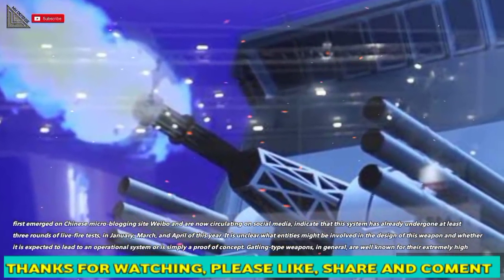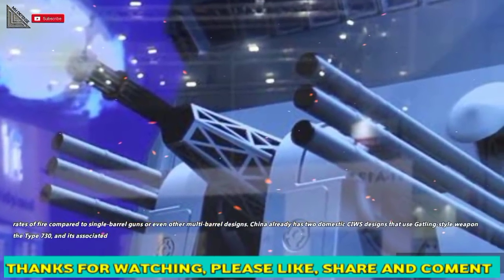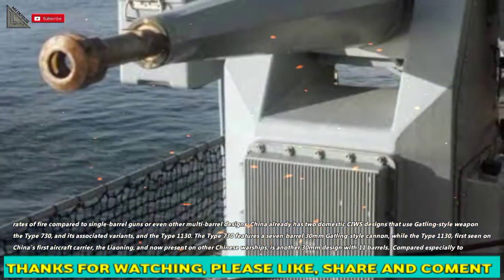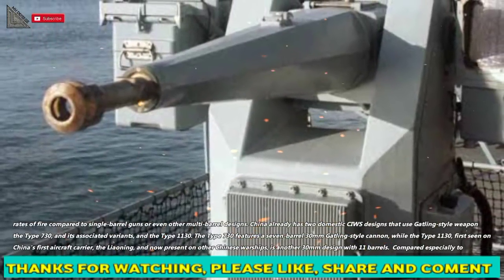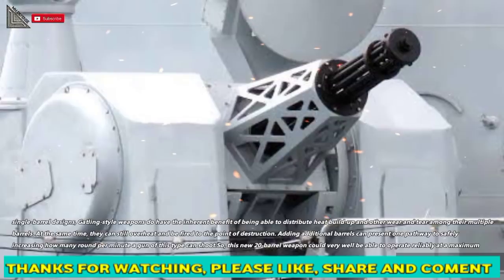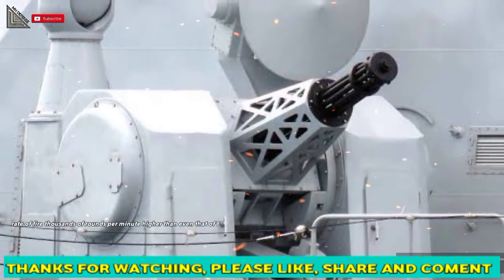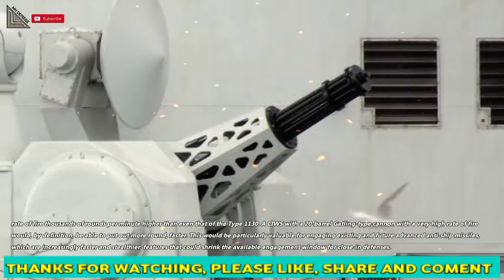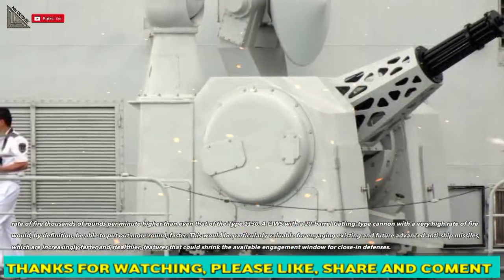China test the latest Super 20-Barrel Naval Gatling Gun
Pictures have emerged online that indicate testing of a new and absolutely fearsome-looking naval point air and missile defense system has been going on in China since January. The available images show that this weapon system notably features a Gatling-style rotary cannon with a whopping 20 barrels, nearly twice as many the largest close-in weapon system, or CIWS, now in service with the People's Liberation Army Navy.

Some of the images in the video are for illustration only, and have their own owners.